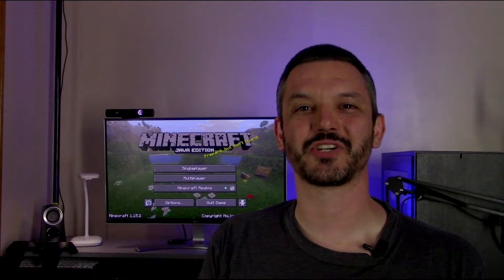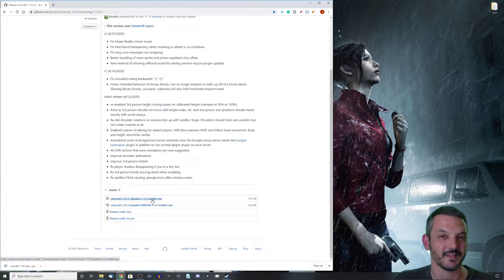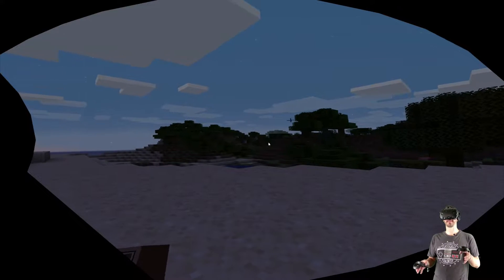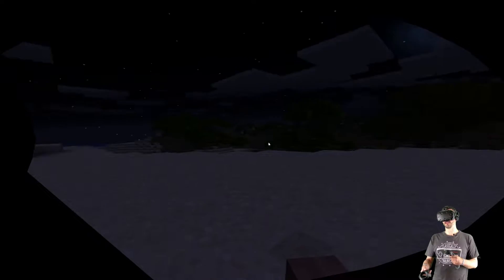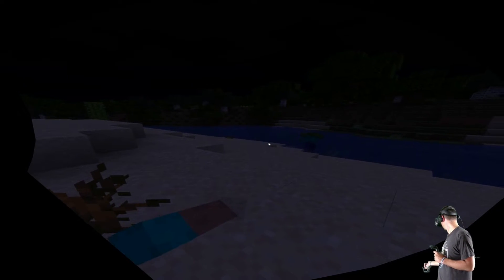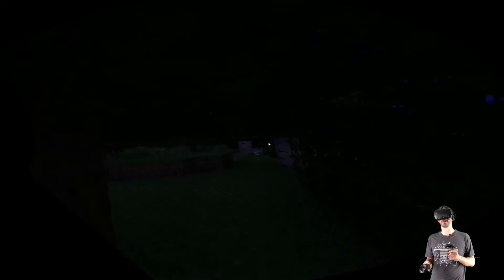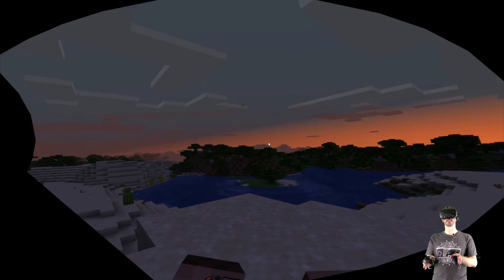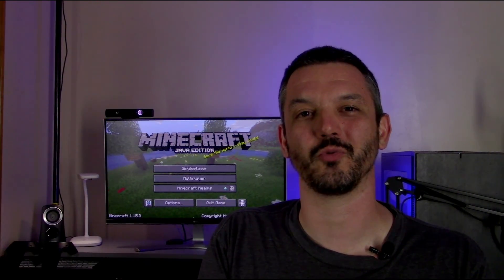How To Setup Minecraft VR In 2020 | HTC Vive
How To Setup Minecraft In VR 2020 | HTC Vive

In this video, I walk you through how to set up Minecraft in VR on an HTC Vive. It's super easy to do and a whole lot of fun! I hope you find this video useful and be sure to check out some of the other VR videos on the channel!